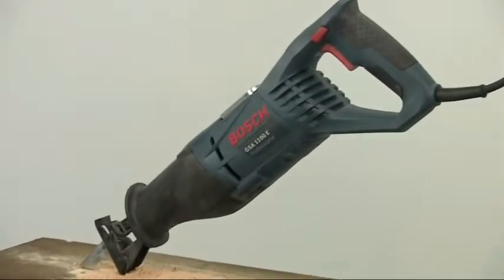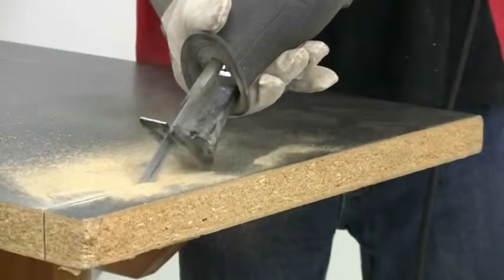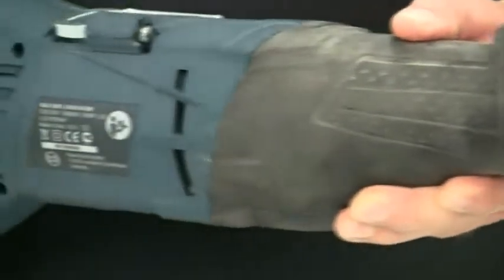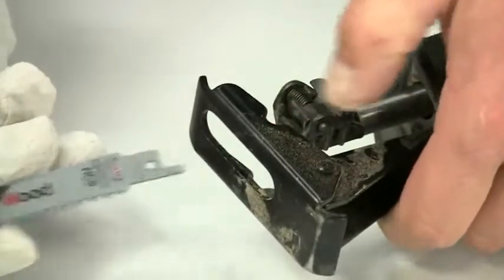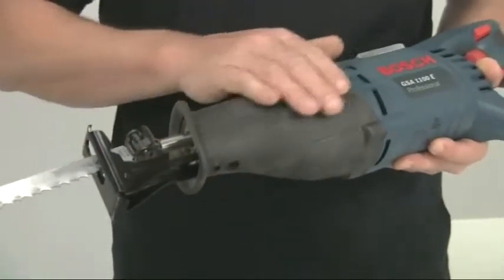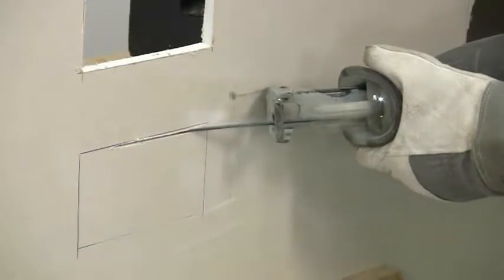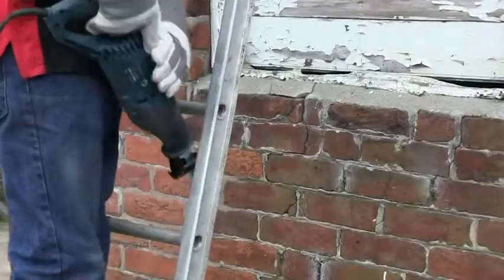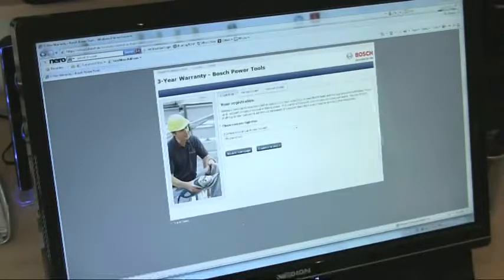Máy cưa lọng Bosch GSA 1100 E, hàng chính hãng, giá tốt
Thietbiplaza - Đại lý cung cấp hàng chính hãng. LH: 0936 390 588